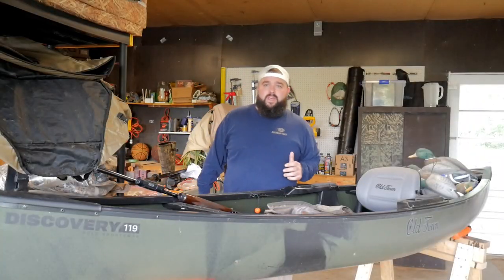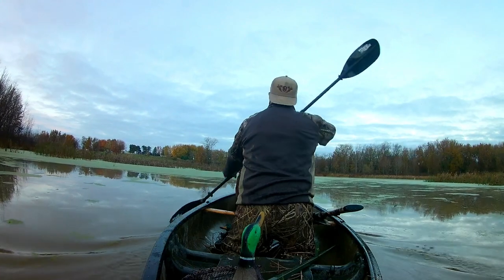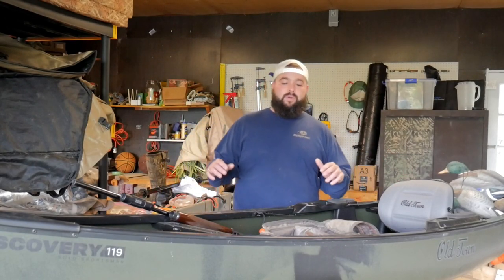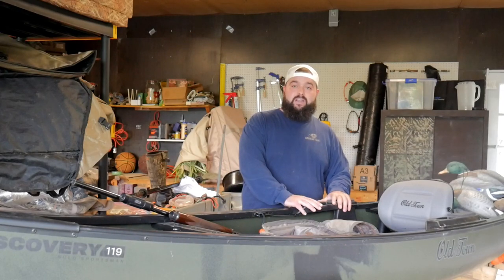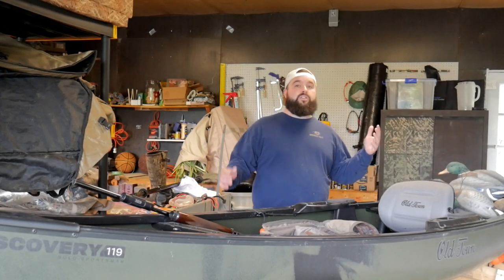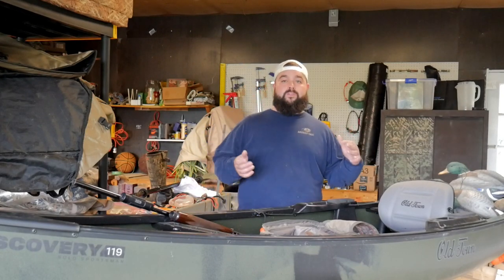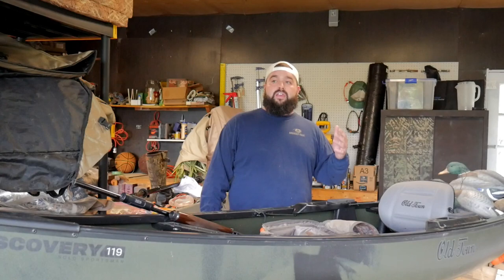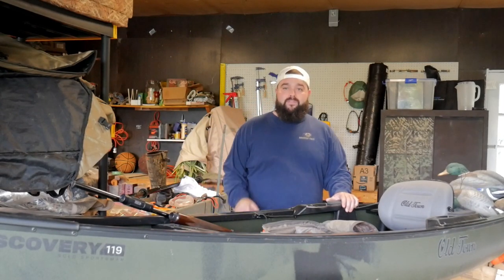Kayak and Canoe For Duck Hunting - 5 Tips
Layout Boat Duck Hunting has been on my mind since Elliott and I recorded our podcast episode on it last week. I'm really excited to get geared up and ready to go for layout blind duck hunting this fall. I hope this video helps you out if your already a layout boat hunter or if you are looking to get into it!

Duck Gun Podcast Layouts Ep.